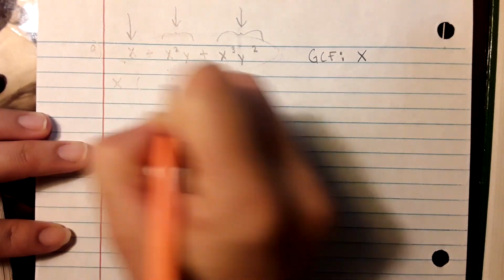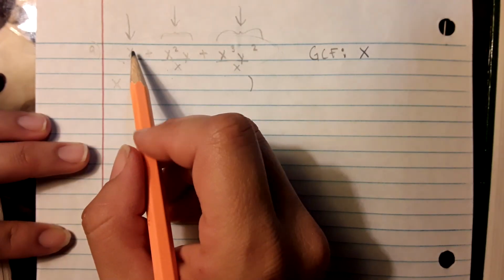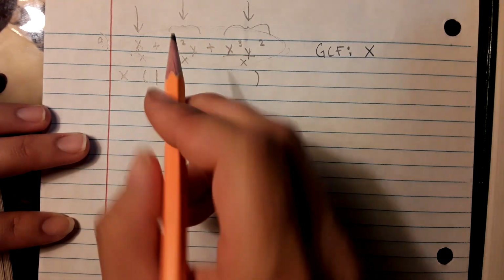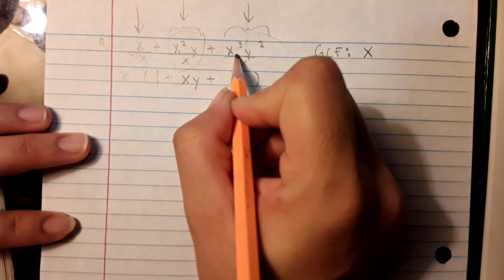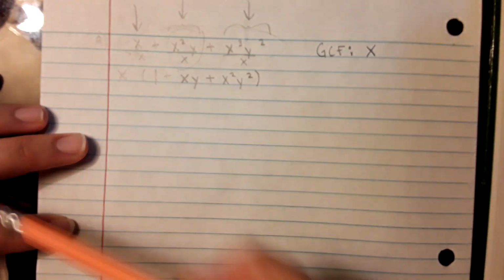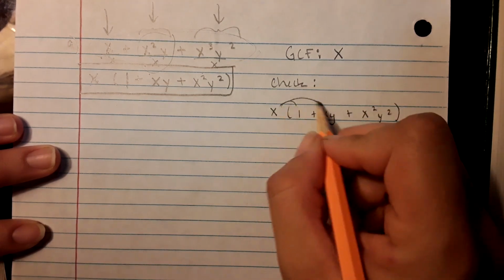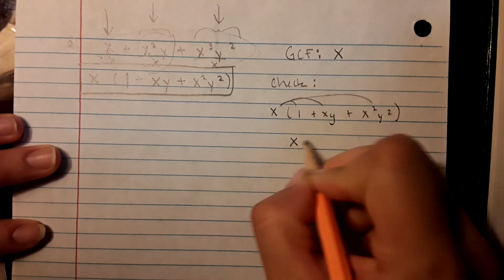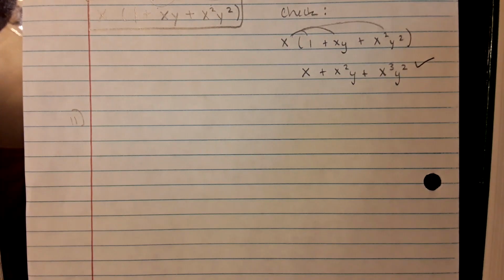Alg 1 Ch. 8-5 Using the Distributive Property Backwards